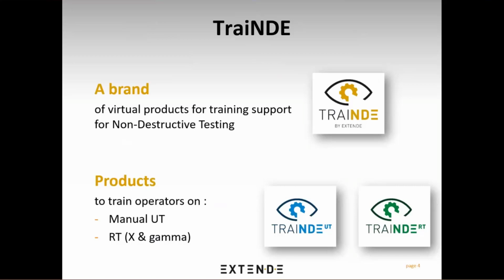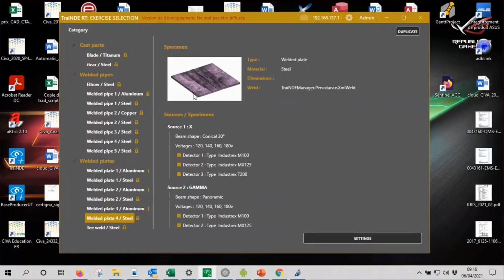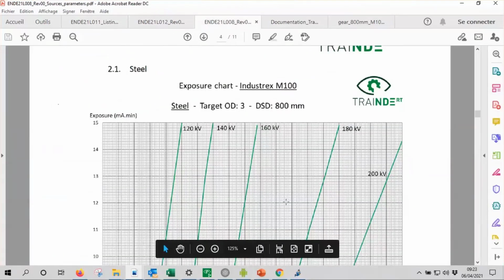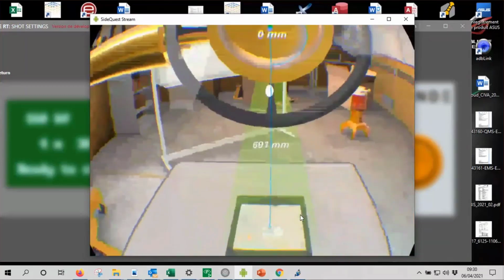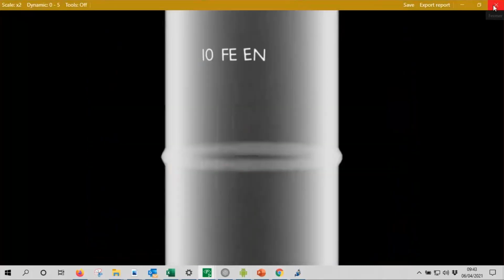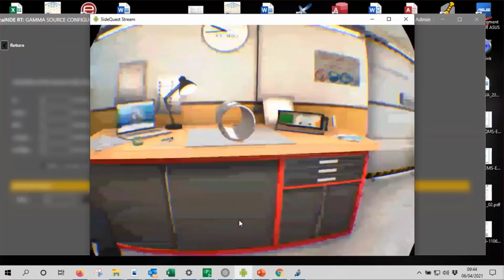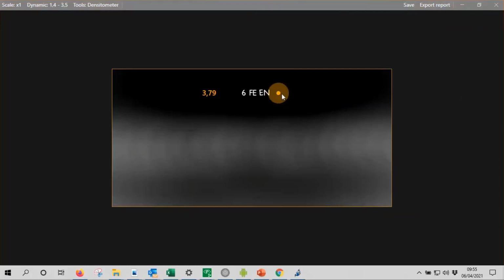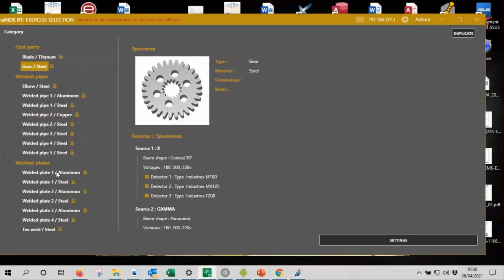TraiNDE RT - Webinar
Rewatch one of our presentations of TraiNDE RT, the radiographic (X and Gamma) testing simulator.
TraiNDE RT is a Virtual Reality software associated with a database of film results, which reproduces the inspection conditions for numerous applications (welded tubes and plates, cast specimens, X-ray and Gamma tubes, several films…) taking into account the IQI, lead letters, and X-ray flexible rulers.